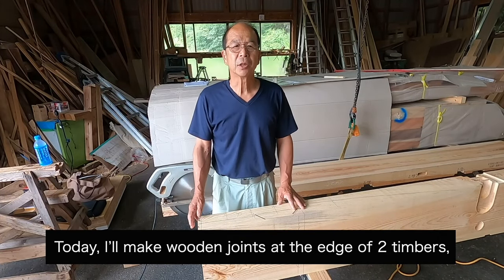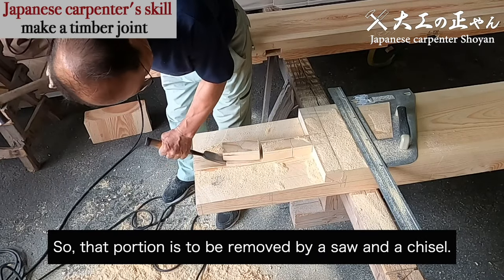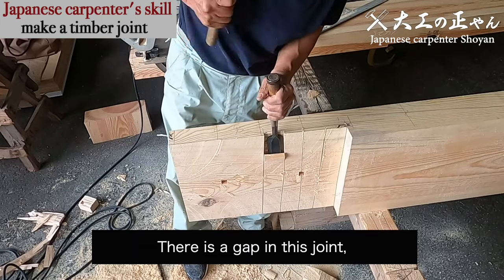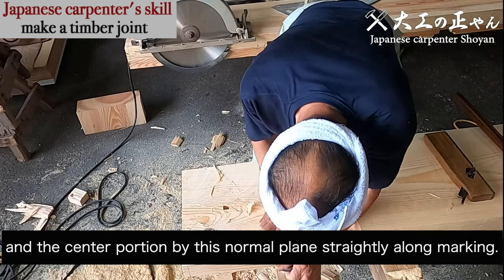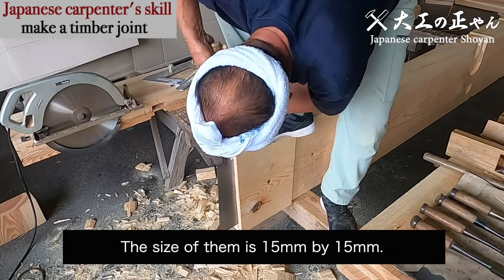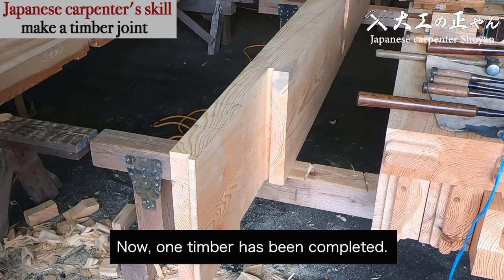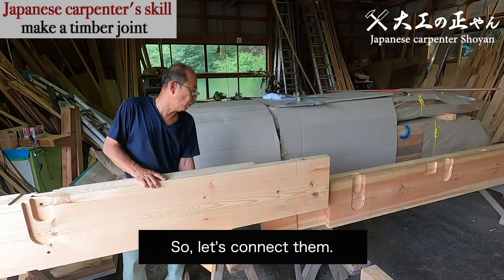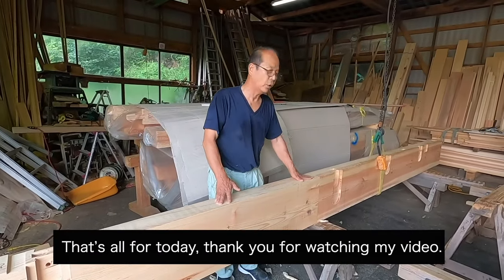Japanese woodworking - Making a Timber Joint by Hand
In this video, I'll make the timber joint called "okkakedaisen-tsugi" This time, I'll use the maximum size of timber for this joint. It takes a lot of efforts to make this joint. I feel fun when I drive in dowels into this joint.

Hello!